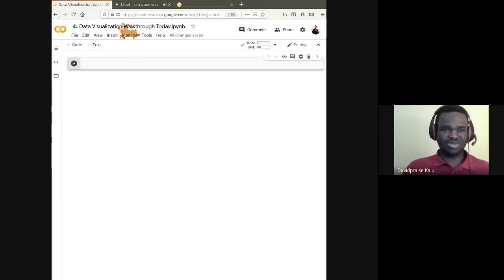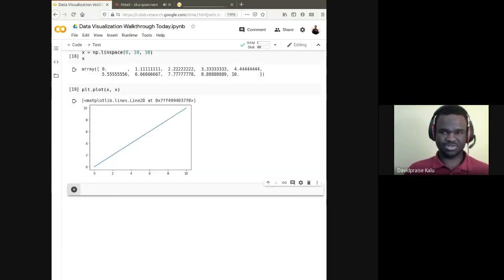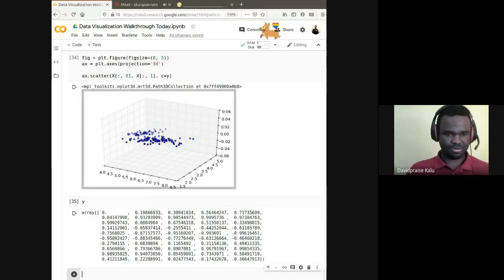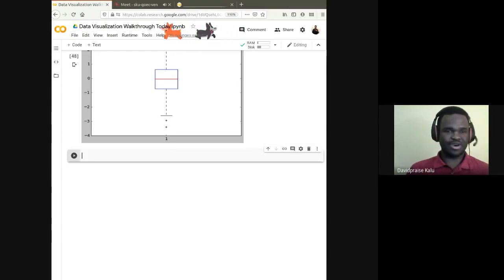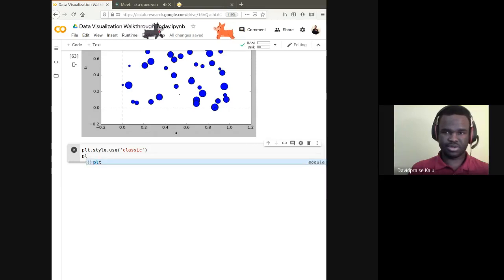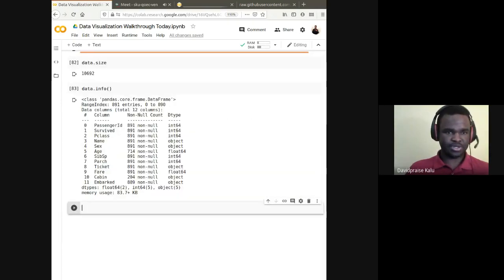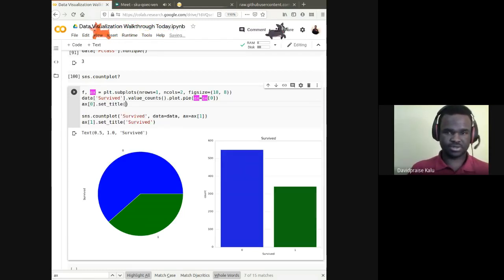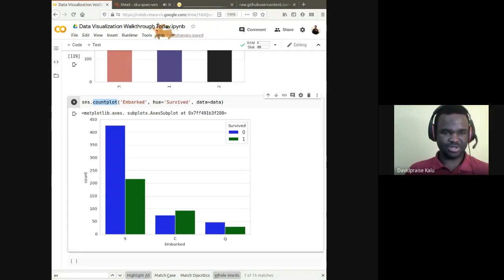Weekend Workshop: Data Visualization using Python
Data Visualization using Python with David Praise Kalu